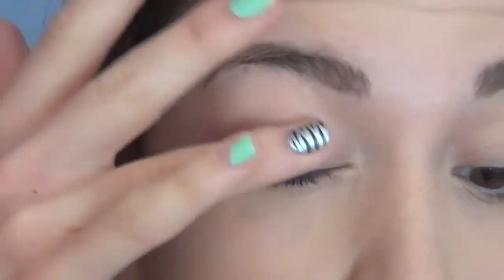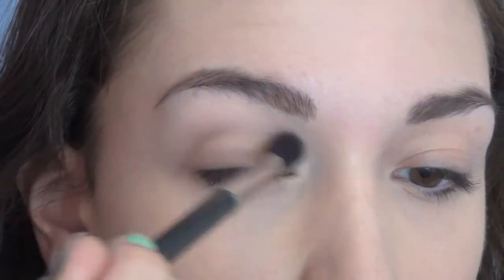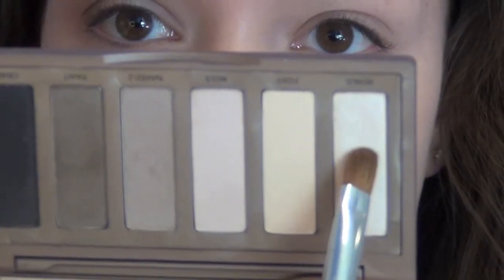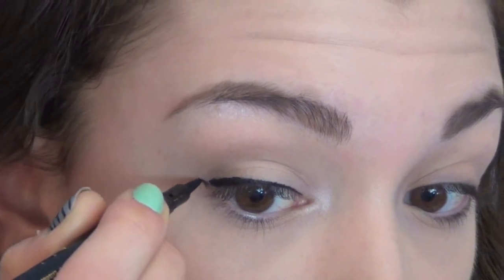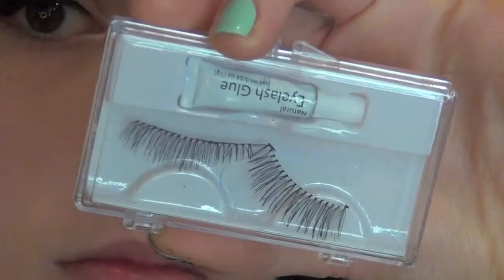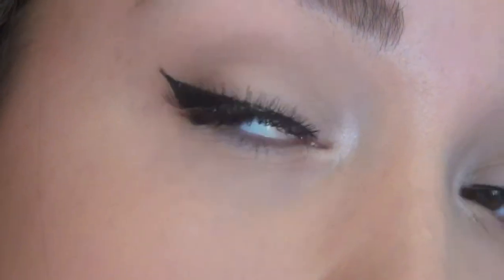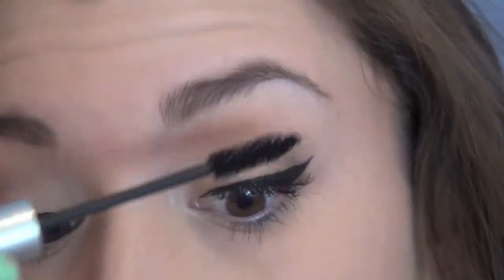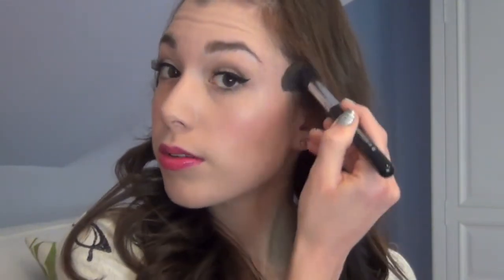Valentines Day Makeup: Kissable Bright Lips & Flirty Lashes!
Thank you guys so much for watching! This look is perfect if you love bright lips, but don't want to make a mess with the color transfering all over someone else's face! ;) I hope you have an awesome Valentines Day!Please leave any requests in the comments down below!

Products Used:
Jordana Fabuliner
Maybelline Full n Soft Waterproof Mascara
Sonia Kashuk False Lashes (don't know the name but they are the something glamour? I   think.. but they are the most natural looking of the few she sells!)
Revlon Just Bitten Kissable Balm Stain in Lovesick
Too Faced Chocolate Soleil Matte Bronzer
Tarte Dollface Blush

Get the sigma Brushes I use here!